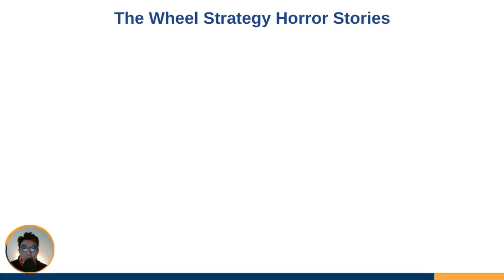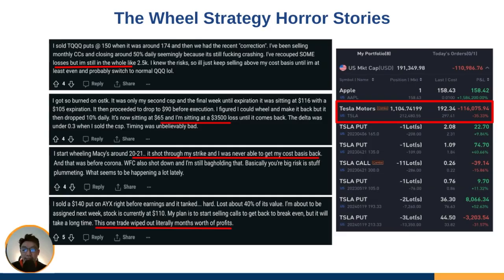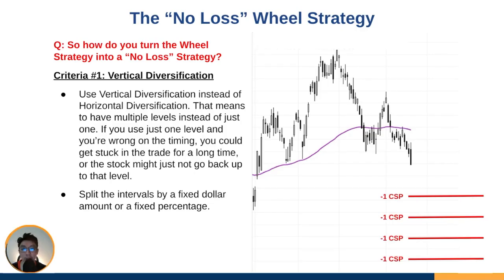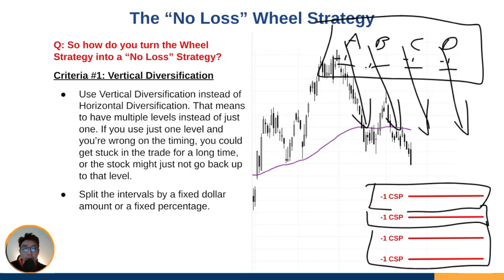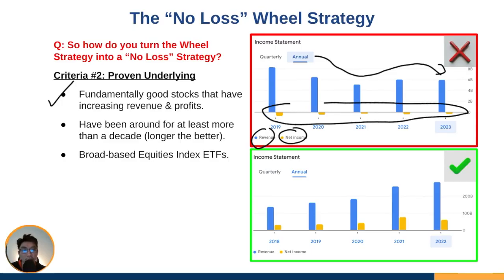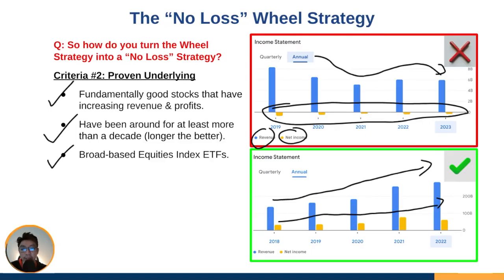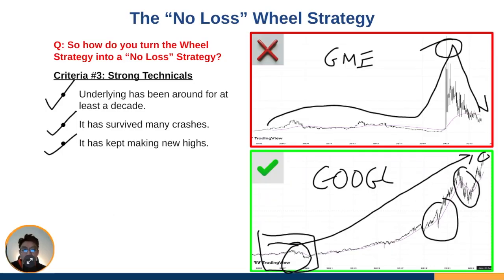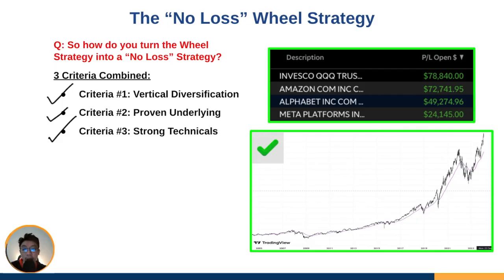How I Trade the Wheel Strategy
Generally, whenever you're trading Options (or any trading related instruments), there's bound to be some risk attached to the trade.

After all, you're risking money to make money. So it's not really possible to have a strategy that has a 100% win rate.

However, there's a certain strategy that if traded a certain way CAN actually give you no losses.

So what is this strategy?